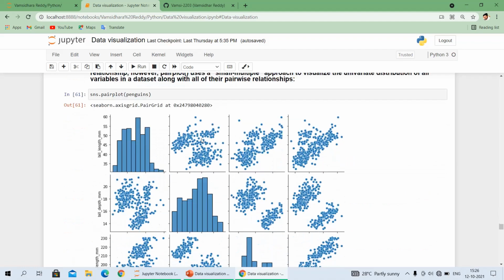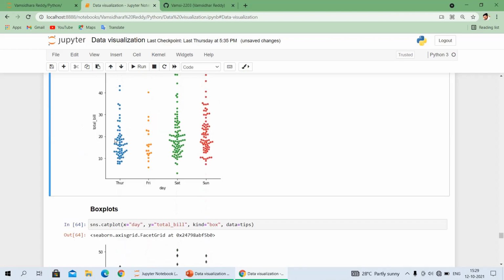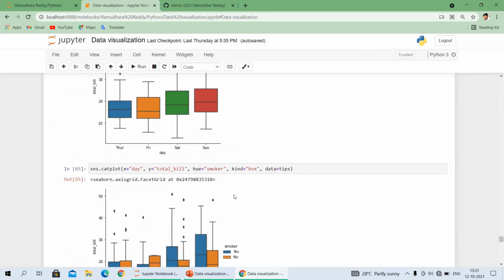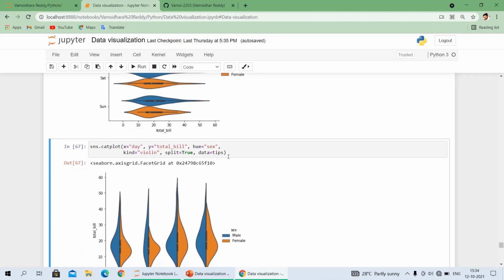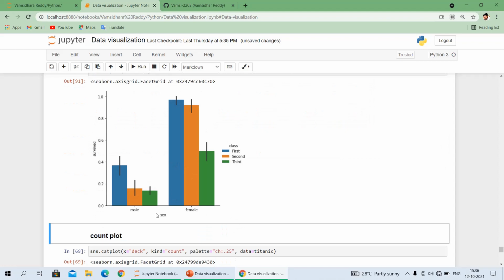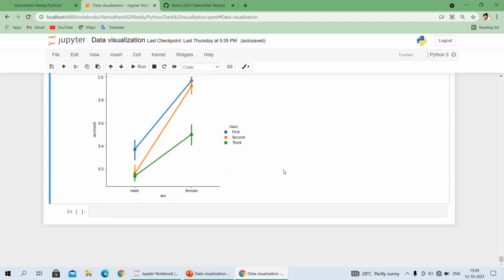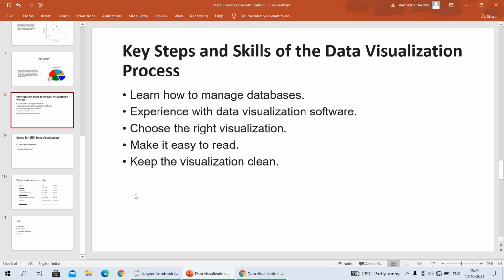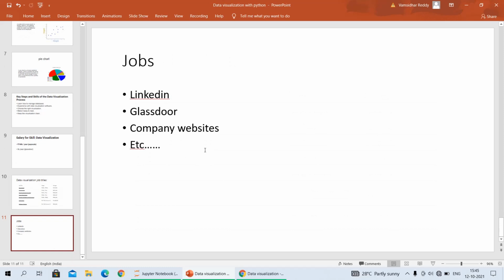Data visualization with python ( part 4)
Personal profile:-

Support me 🙂😉

Bye Bye. 👋👋👋